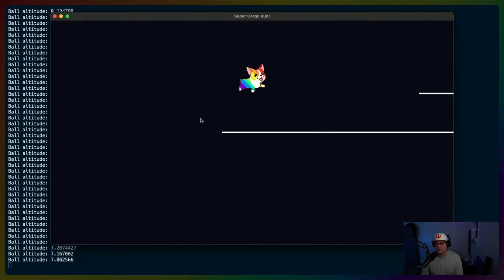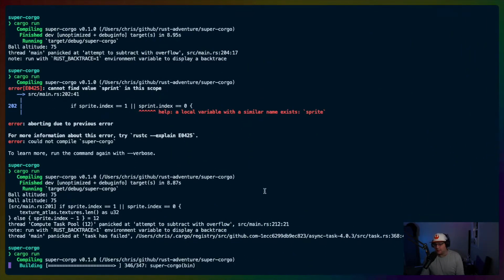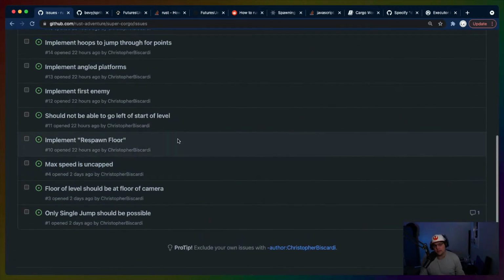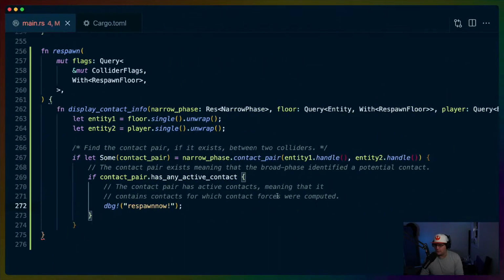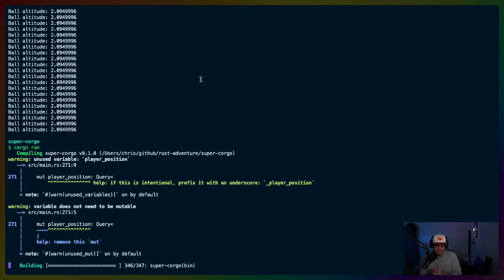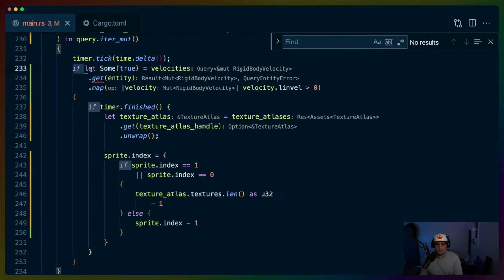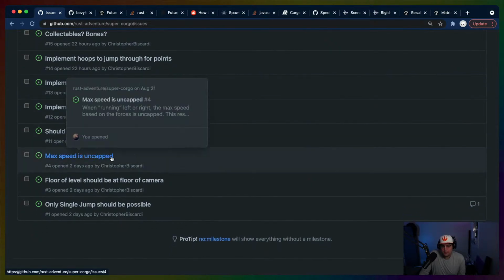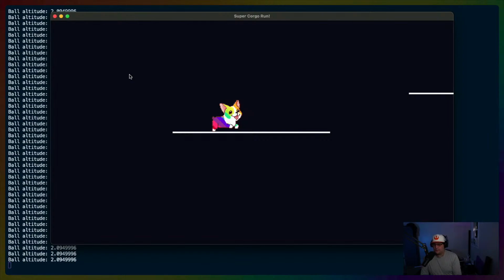Rusty Game Jam Day 03 Live!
Implementing Sprites, Backgrounds, and Levels for the Rust Game Jam.